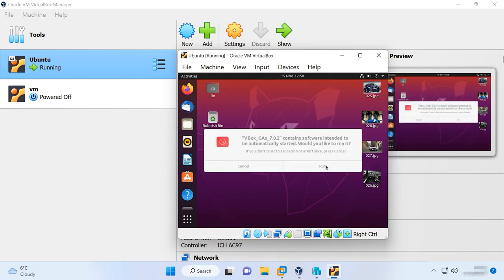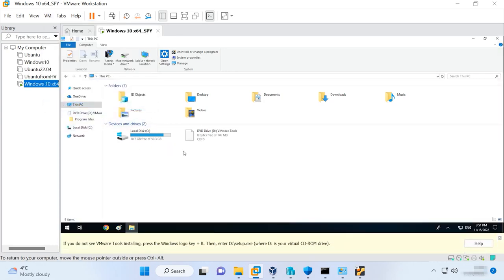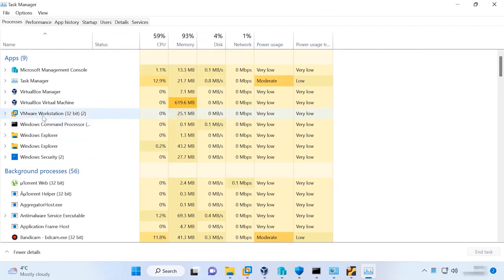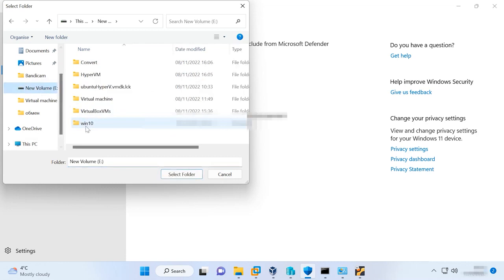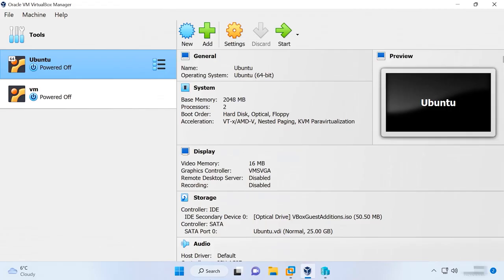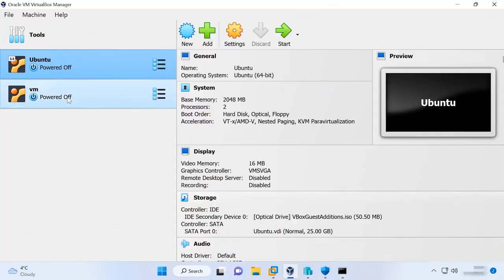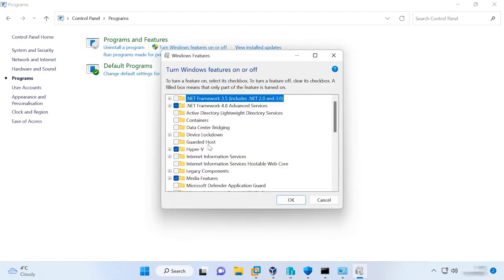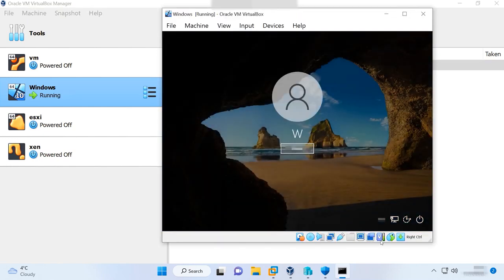How to Speed Up VMWare, Oracle VirtualBox and Microsoft Hyper V Virtual Machines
Hetman Software: Data Recovery for Windows

⭐⭐⭐⭐⭐ Watch this video to find out how to speed up VMWare, Oracle VirtualBox and Microsoft Hyper-V virtual machines.
The virtualization technology is widely used in various fields, from servers to desktop computers. Although it may be quite easy to set up a virtual machine on your computer, its performance always remains to be one of those tricky issues. So, in today’s video I’m going to show you a few methods to help you boost your virtual machine. This tutorial is quite generalized, so it is going to be helpful no matter what particular hypervisor you are using.

📚 Content:
00:00 – Intro
00:54 - More system memory
01:50 - Allocate more CPU resource
02:26 - Proper video settings
02:56 - Dynamically allocated or fixed-size virtual hard disk?
04:12 - Installing virtual machine tools
05:07 - Add the folder containing the virtual machine to the exclusions of your antivirus.
06:11 - Enable Intel VT-x or AMD-V
06:48 - A virtual machine and SSD
07:14 - Improving performance within the virtual machine
07:41 - Change your application
07:59 - Disable core isolation feature
09:27 - Programs to work with virtual machines

Virtual Machine Performance,
VMWare Optimization,
Oracle VirtualBox Speed Up,
Hyper-V Virtual Machine Performance,
Virtualization Tips,
VMWare Performance Tweaks,
VirtualBox Performance Optimization,
Hyper-V Optimization,
Speed Up Virtual Machines,
Virtualization Best Practices,
VMWare Tips and Tricks,
Oracle VirtualBox Tweaks,
Hyper-V Virtual Machine Tuning,
Virtualization Performance Boost,
Improve VM Performance,
VMWare Speed Boost,
Oracle VirtualBox Performance Hacks,
Hyper-V Virtual Machine Acceleration,
Virtual Machine Speed Optimization,
VMWare, VirtualBox, Hyper-V Tips,